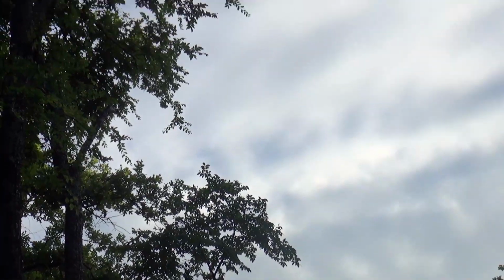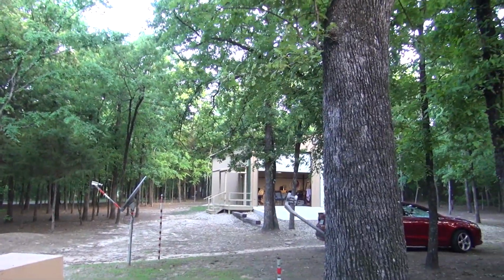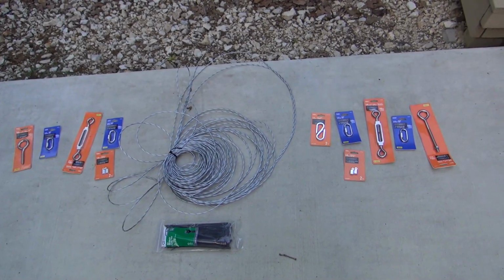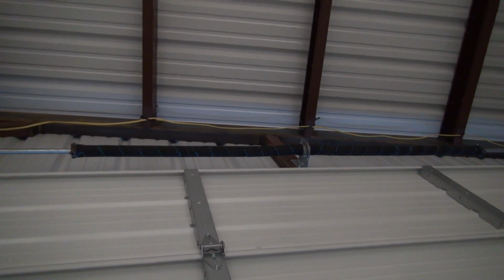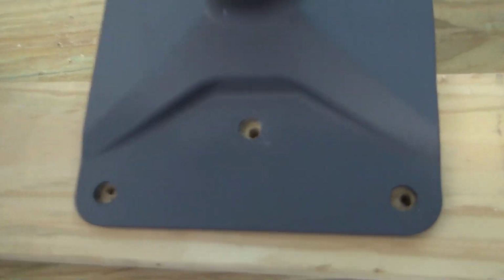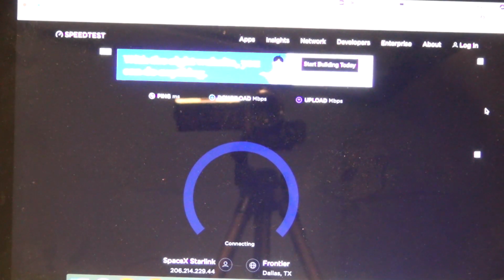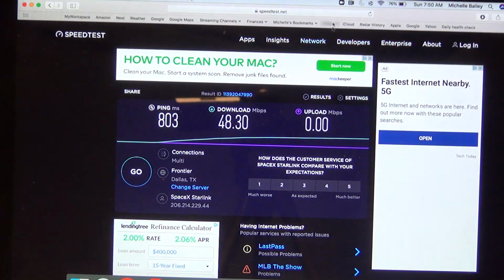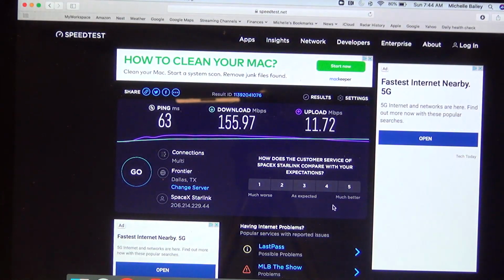Starlink Dish Install With Lots of Trees and Long Cable Run, Texas/Oklahoma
This video show how we overcame a long cable run and lots of trees in the area to install our Starlink Dish.